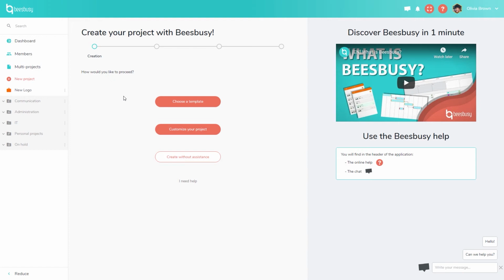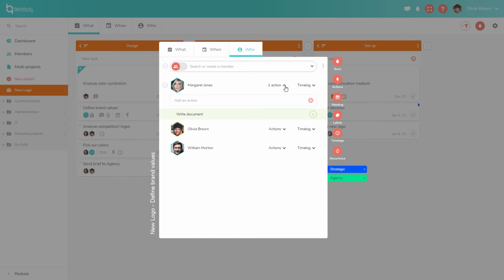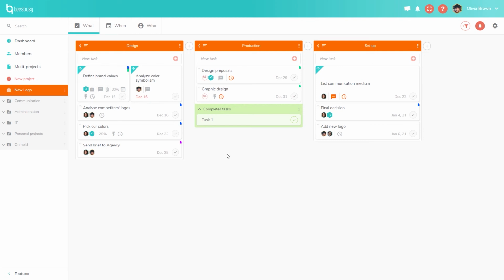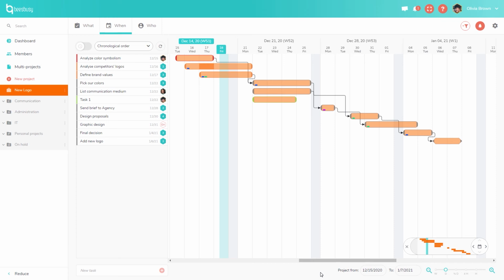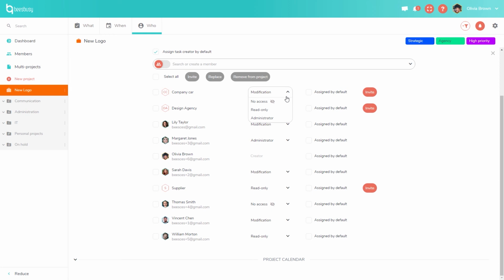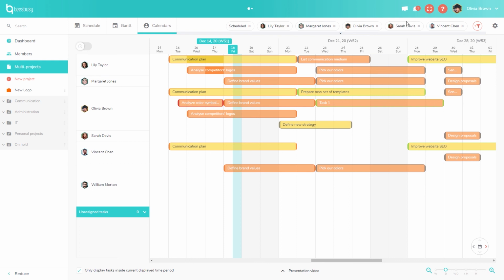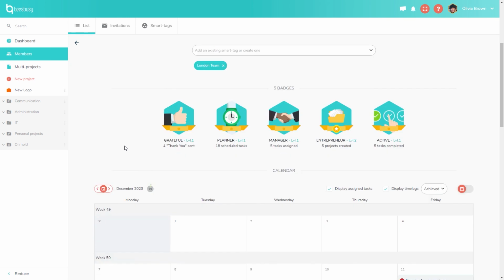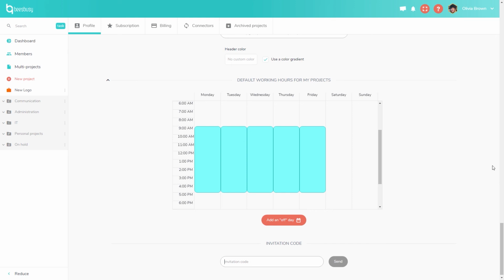[EN] DEMO - Full demonstration of Beesbusy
Discover the complete and detailed demonstration Beesbusy, the collaborative project management tool.

Browse the features of Beesbusy and learn how it can help you organize your work, plan your tasks and track your projects.

Find all the features presented in the video :

- Welcome page presentation 0:00 min
- Professional projet presentation 1:20 min
- “What” view of a project Kanban 1:30 min
- Task detailled (Organization, Planning...) 3:25 min
- Priority task + shortcuts 14:05 min
- “When” view of a project (Gantt chart, Excel export) 15:40 min
- “Who” view of a project (team schedule) 23:05 min
- Project settings (Customization, access rights, project’s calendar) 24:27 min
- Project display 32:50 min
- Example of projects 33:30 min
- “Multi-projects” 3 views (Schedule, Gantt, Calendars) 34:35 min
- Presentation mode 36:27 min
- Direct access to Beesbusy online help + Notification center 37:00 min
- Dashboards (Individual, statistics, customized, global) 38:30 min
- Members (Member’s informations, invitations, smart-tags) 41:15 min
- Search feature 45:52 min
- User profile (information, settings, customization) 47:25 min